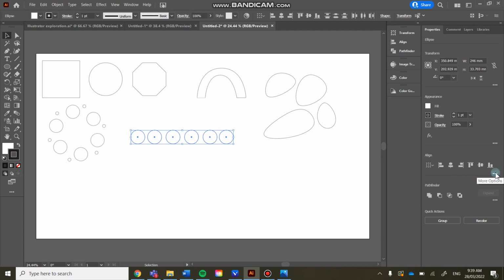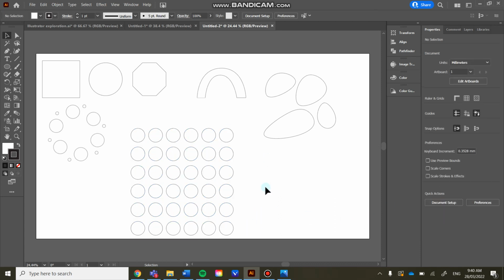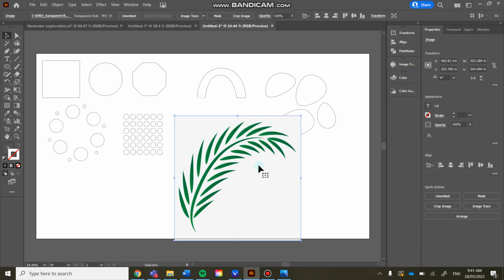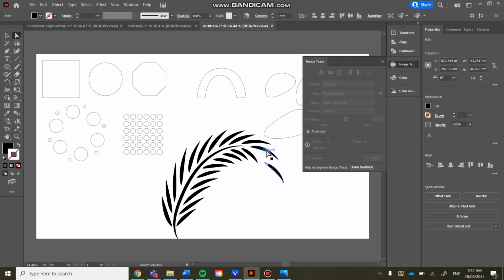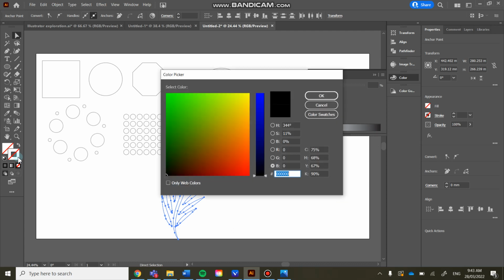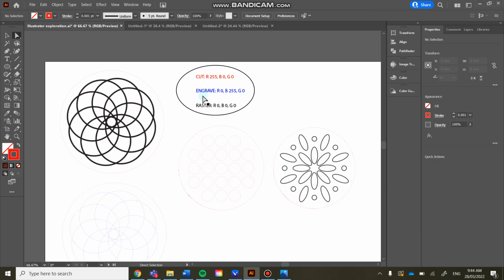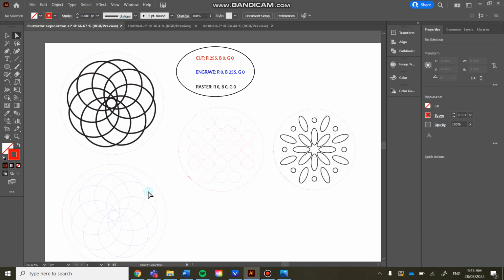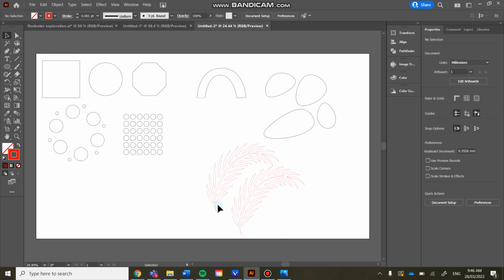Introduction into Illustrator (PT2)